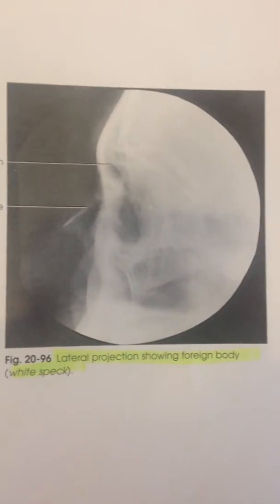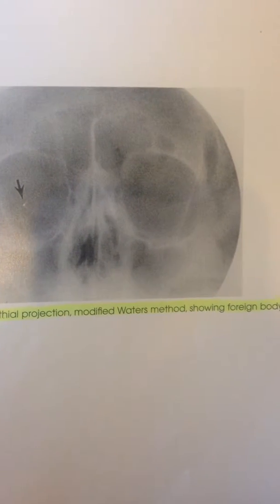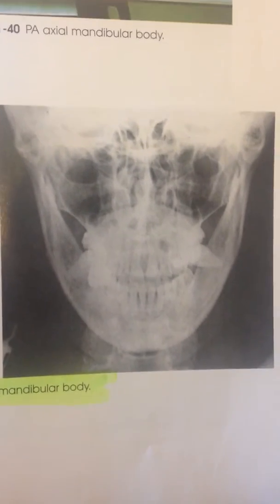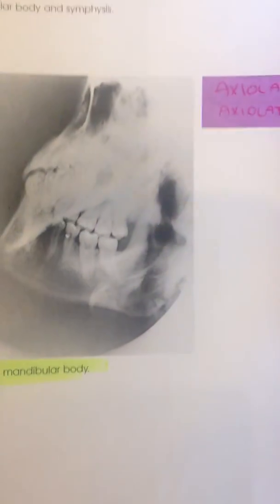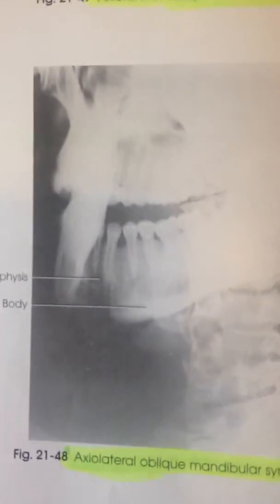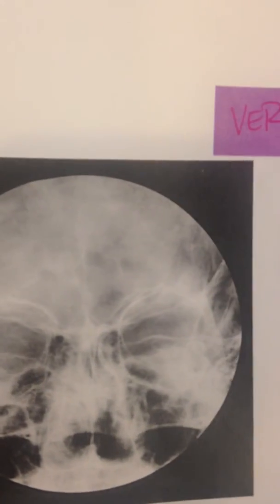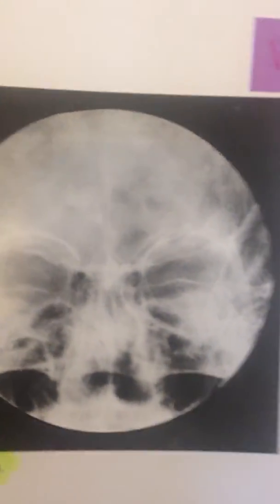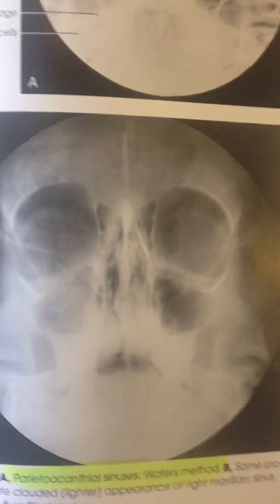Skull trigger criteria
Criteria for sinus, mandible and orbits